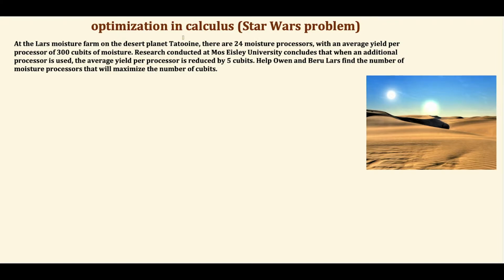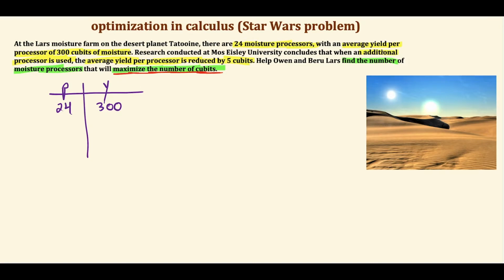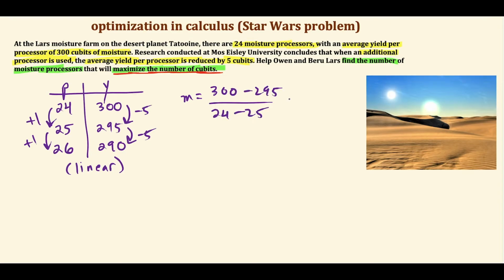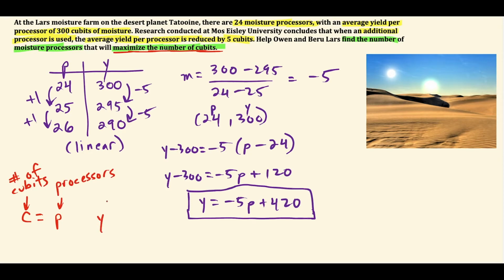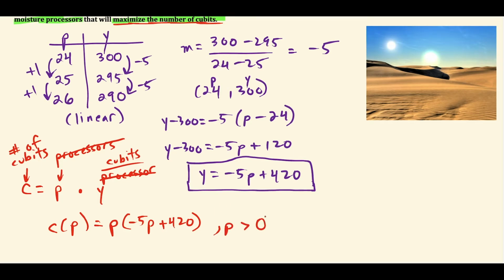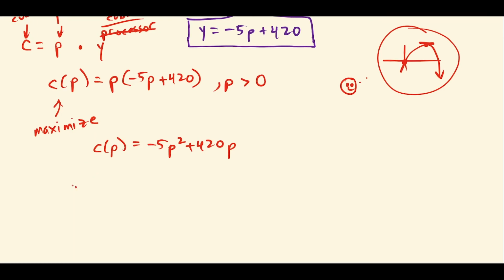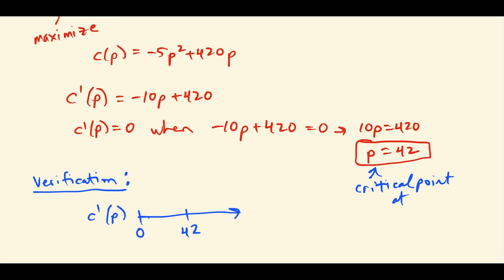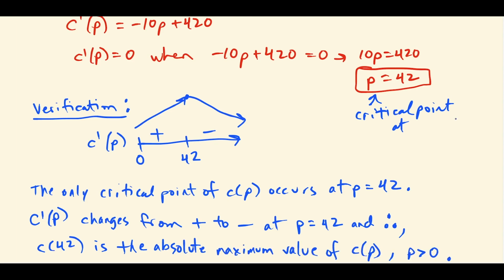optimization calculus (Star Wars Word Problem)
In this video, I go through an optimization calculus problem:

At the Lars moisture farm on the desert planet Tatooine, there are 24 moisture processors, with an average yield per processor of 300 cubits of moisture. Research conducted at Mos Eisley University concludes that when an additional processor is used, the average yield per processor is reduced by 5 cubits. Help Owen and Beru Lars find the number of moisture processors that will maximize the number of cubits.

Solving this problem involves an application of derivatives. I first find a way to connect all the variables in the problem, then I create a function that models that "cubits" that are to be maximized. Last, I go through the steps to finding the maximum value of a function.

Put any video requests in the COMMENT section below.